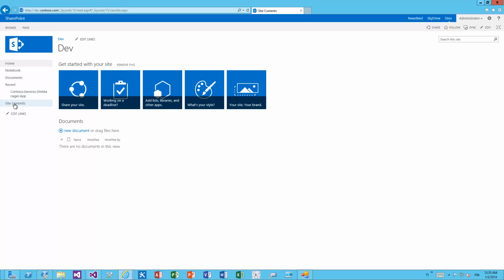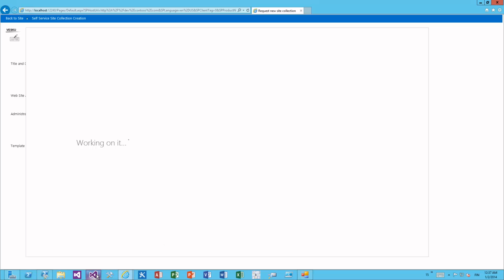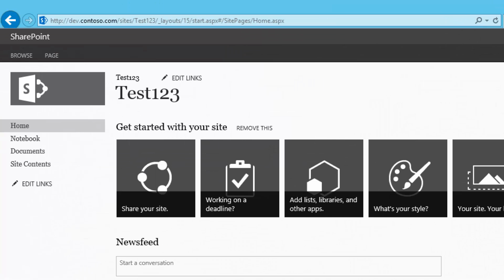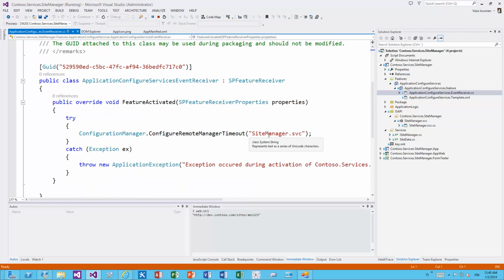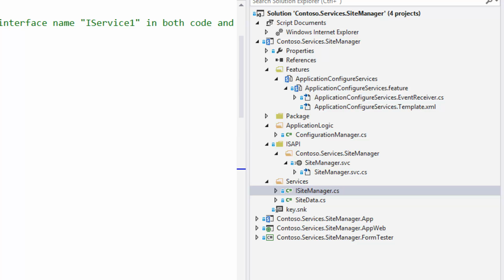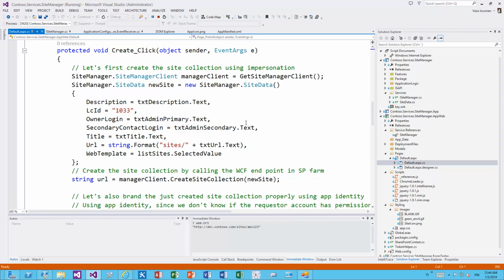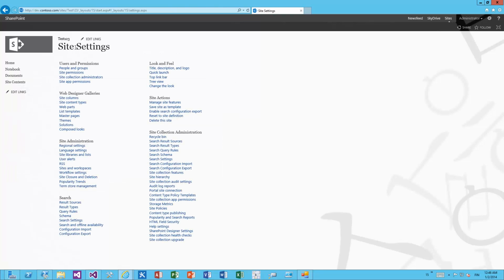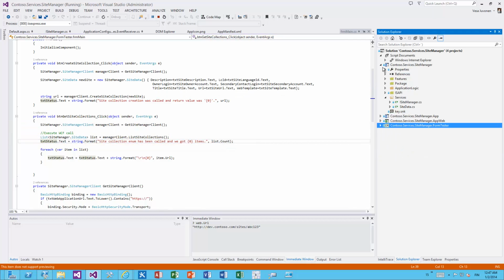Provisioning site collections using SP App pattern in on premises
Using SharePoint 2013 App/CAM pattern to provision site collections in on-premises environments.